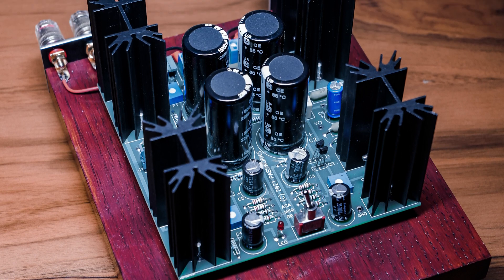Are 5 Watts Enough? ACA Mini by Nelson Pass | DIY Amplifier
I was lucky enough to get an ACA Mini from Nelson Pass himself. It's a DIY Audio Amplifier with only 5 watts of Class A power... Does it hold its own?

FX Audio Tube 03
ifi Ipower Elite

World's Best Cables (Speaker Cables)
Audioquest Cinnamon (Digital Coax)
Hifiman Arya (Headphones)